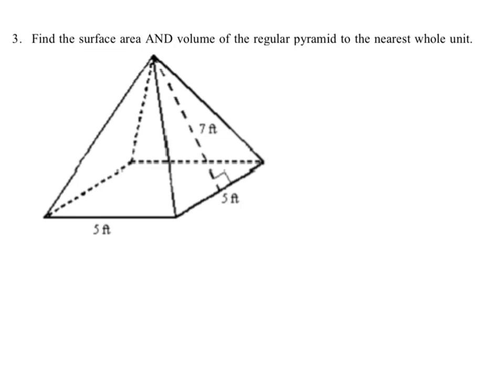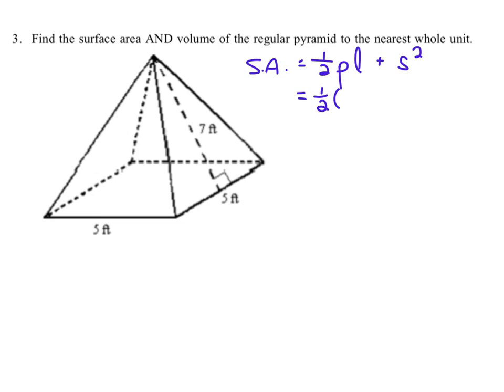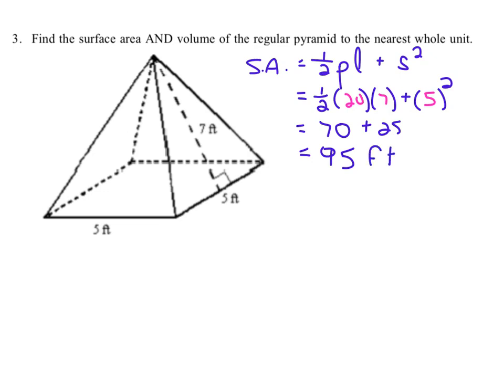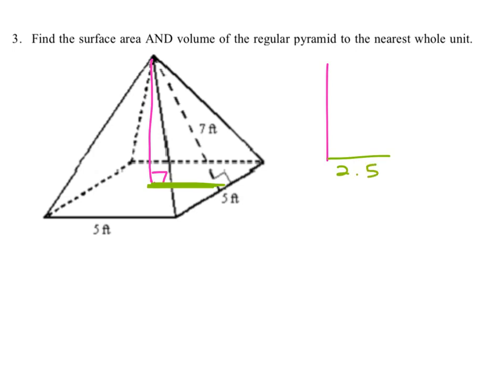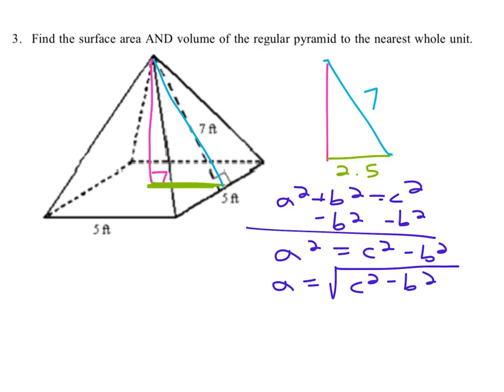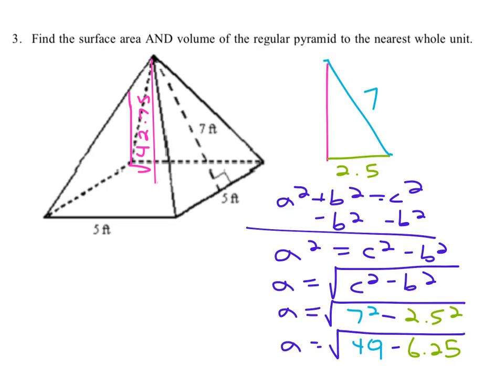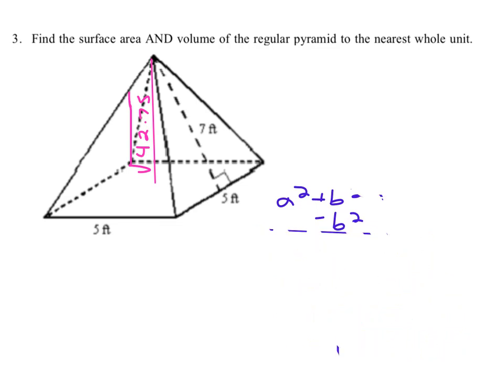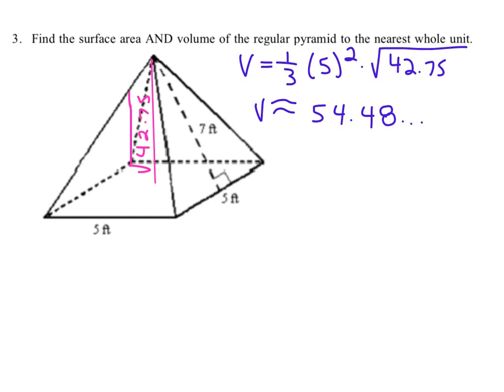Geo Unit 11 Quiz Practice #3